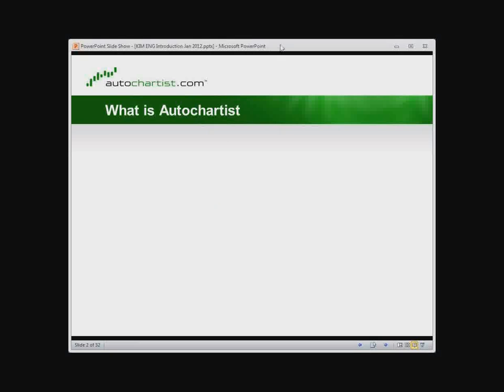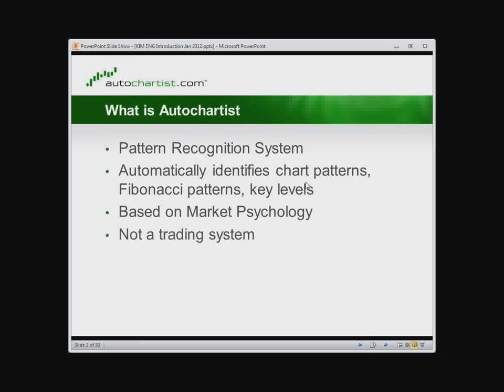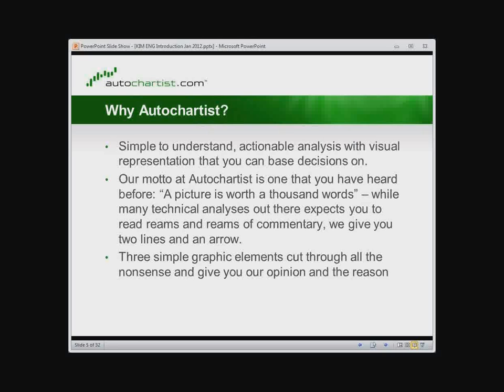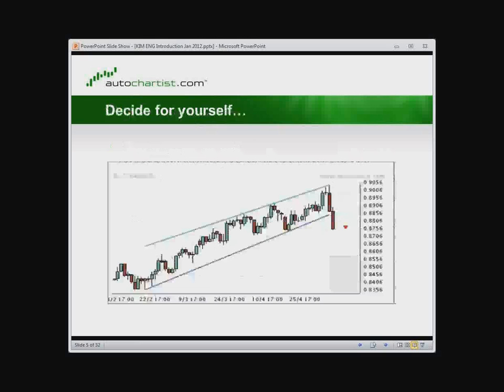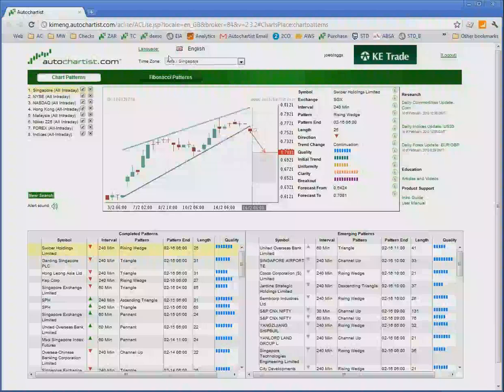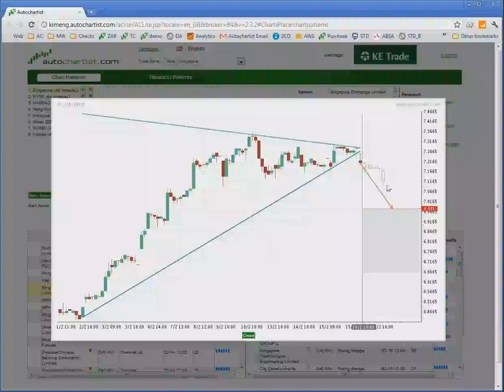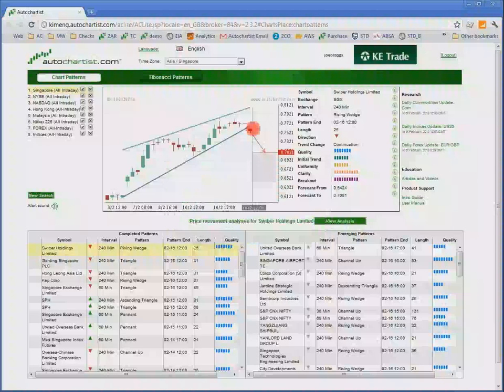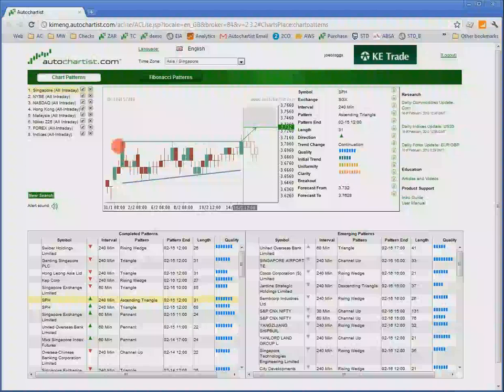Autochartist Webinar An Introduction to Autochartist